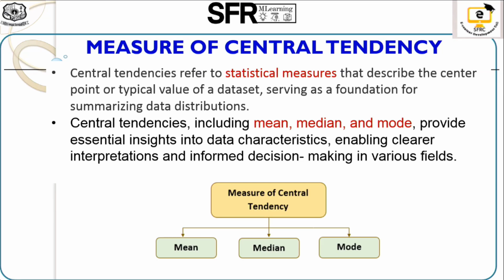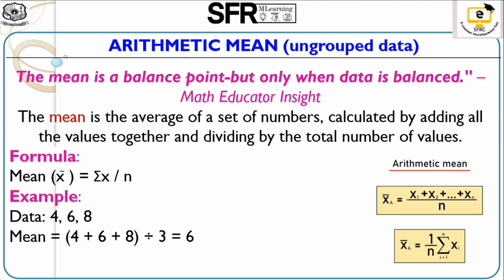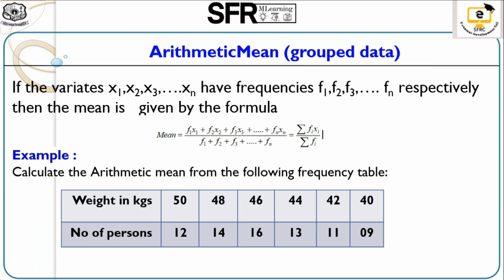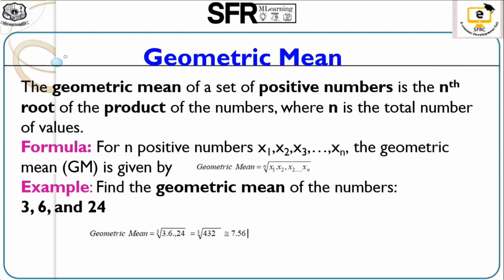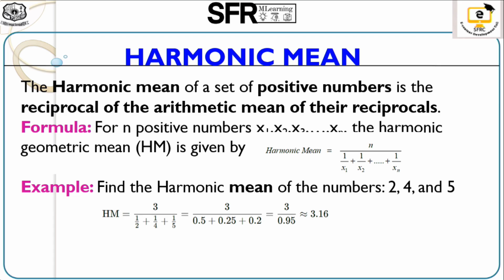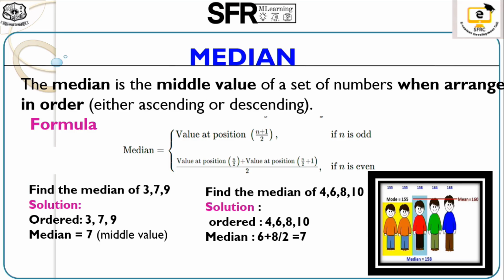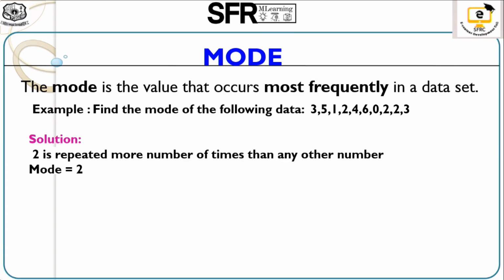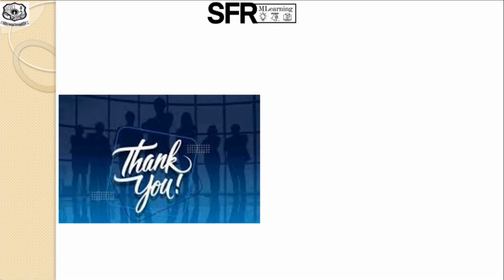Measure of Central Tendency by Dr.R.Malinidevi,Asst Prof of Mathematics